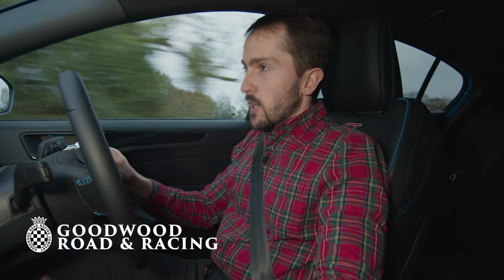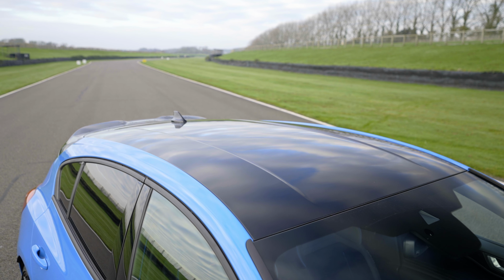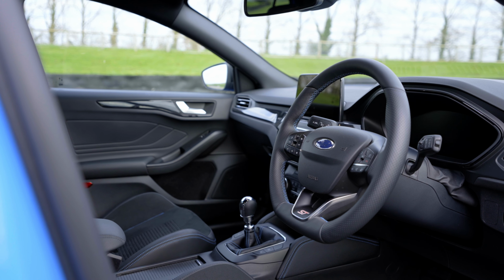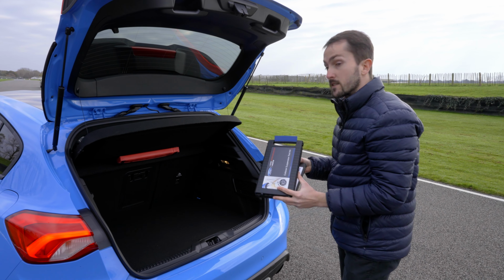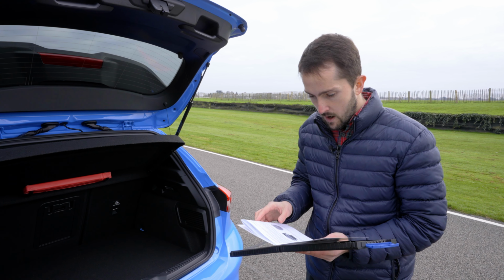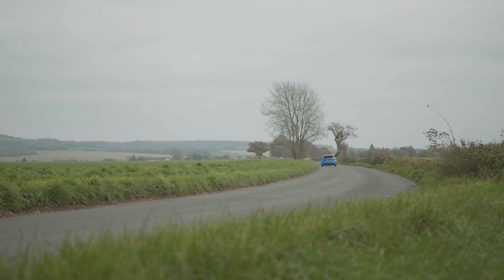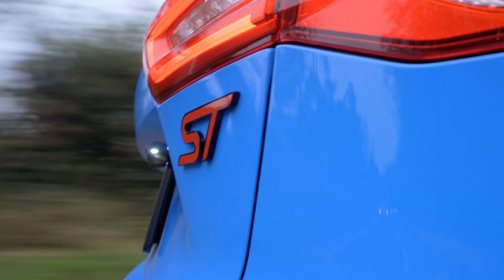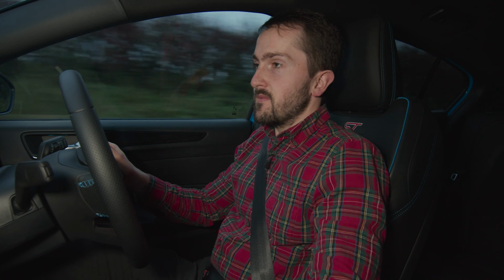New Ford Focus ST Edition Review - DIY Hot Hatch?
Are a set of coilovers and some lightweight wheels worth £2,500..?

Twenty or 30 years ago, if you wanted to make your car faster or feel
different on the road or track you had to set about with a spanner set.
Today things have changed, as many performance cars come with various
drive modes which, at the touch of a button, can transform how a car feels
or behaves. Ford, with the Focus ST Edition, has done things differently.

Find out what we mean in our Focus ST Edition review.